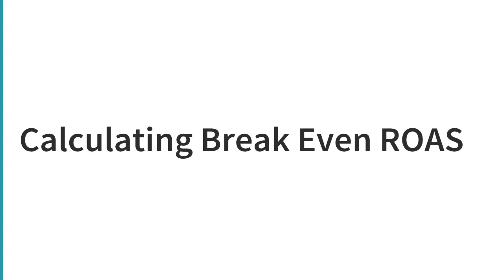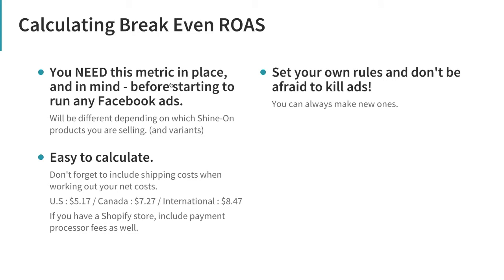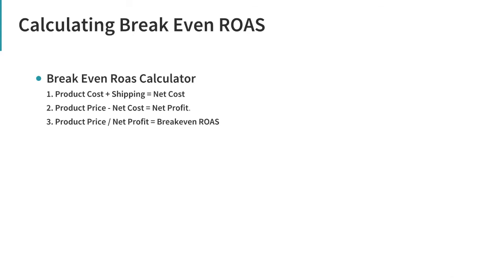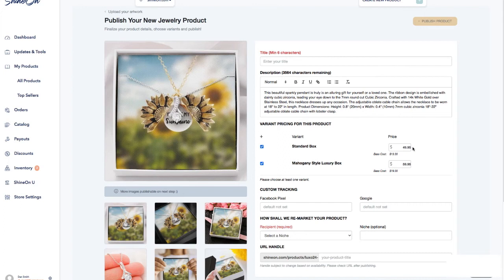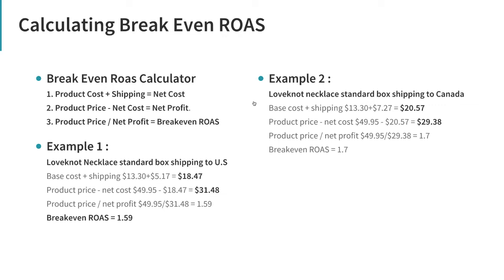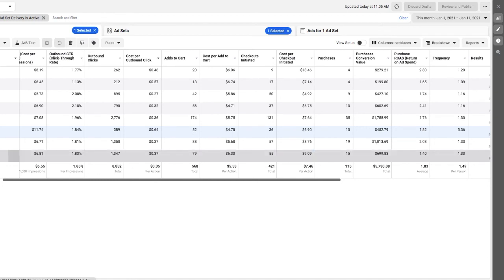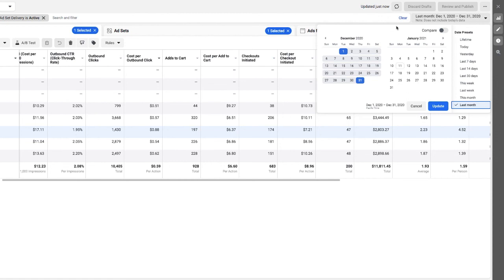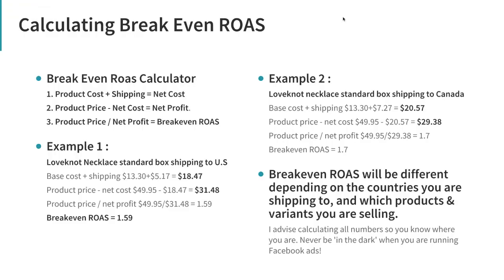[Free Course 007] Shine-On : How To Calculate Breakeven ROAS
(If you don't answer the questions, you don't get in - simple)

Time Stamps :
0:00 - Intro
0:09 - Why you need this metric in place
0:35 - Explaining base cost of different variants
0:54 - Why and how to add shipping costs
1:45 - Set your own rules
3:11 - How to calculate your breakeven ROAS
4:03 - Example 1
5:51 - Example 2
7:00 - A look in one of my ads manager and some example ROAS
10:35 - Conclusion

In this video, I talk about how to calculate your breakeven ROAS when running Facebook ads for Shine-On. This really is an all important metric that you have to understand even before you start running any ads. Without this metric in place, and in your mind, you are dead in the water and essentially running your ads blind.

Don't be in the dark when running your ads! I implore you to watch this video from start to end and understand what I'm saying. Breakeven ROAS will be dependant on the product and variant(s) you are selling, AND on what countries you are selling to - so you need to work out what's what.

This video is the seventh lesson of my mini course that will help you start selling Print On Demand jewelry.

My FREE Shopify Newbie Course!